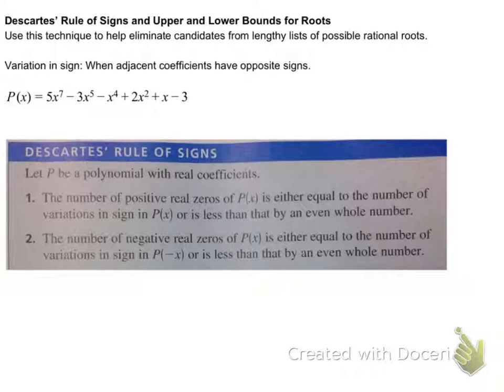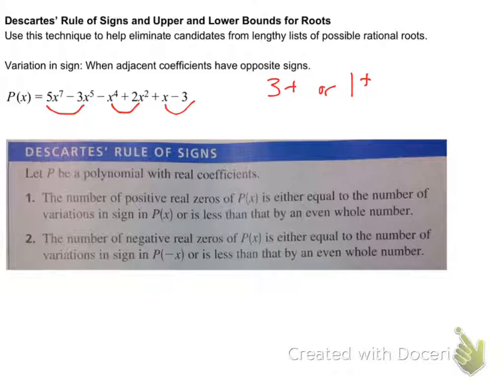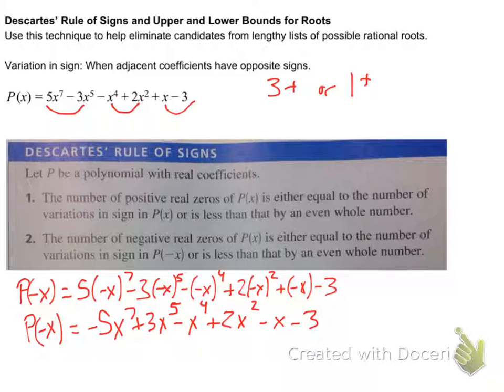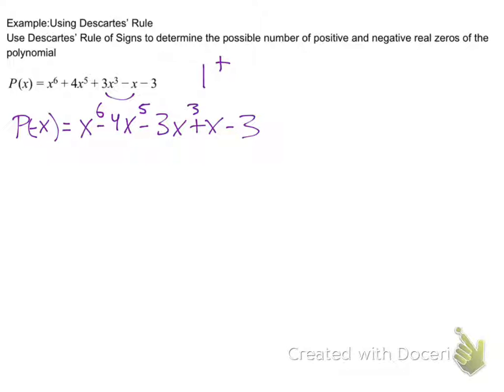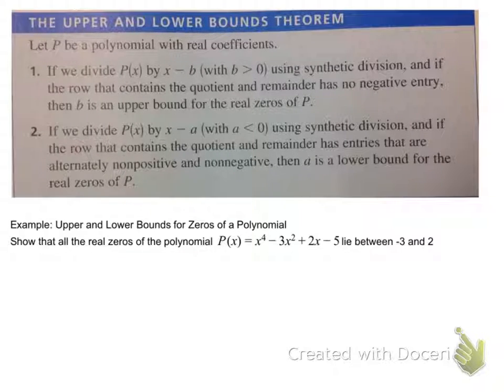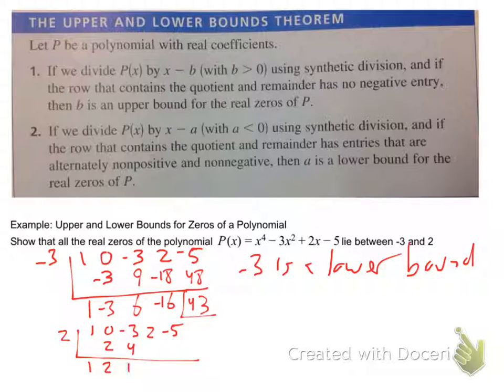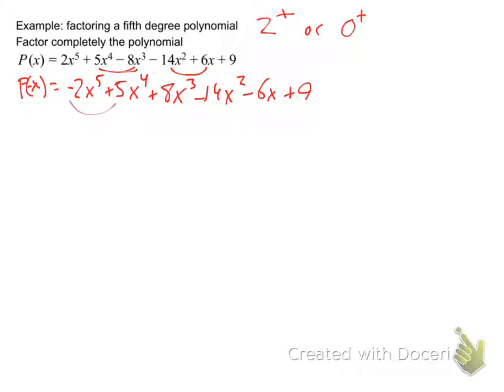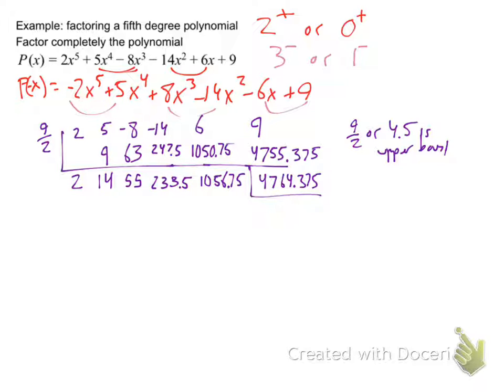precalc 3.3 day 2